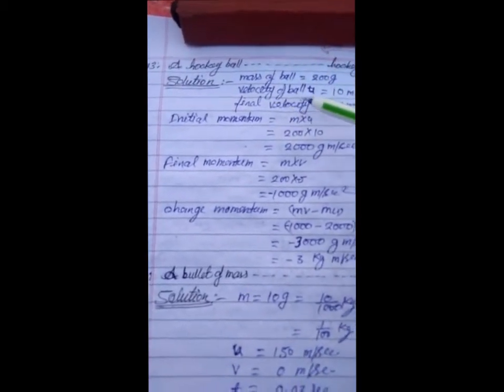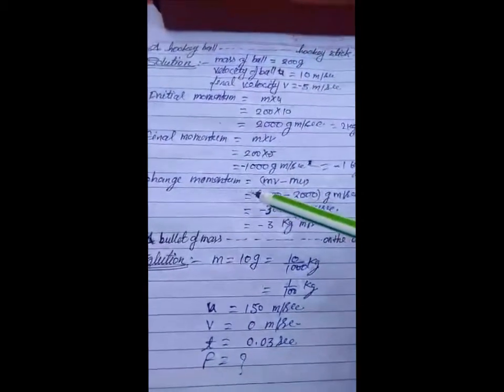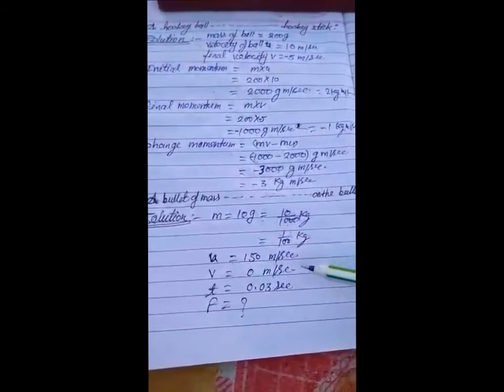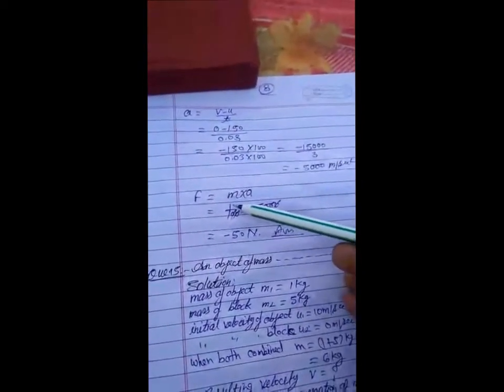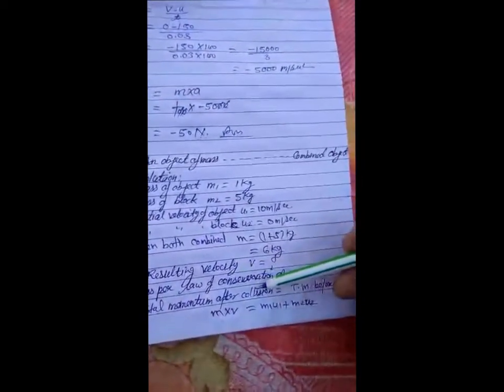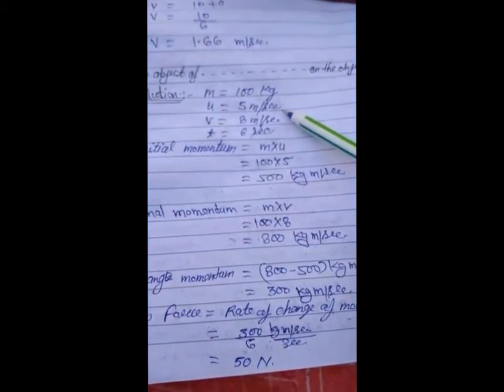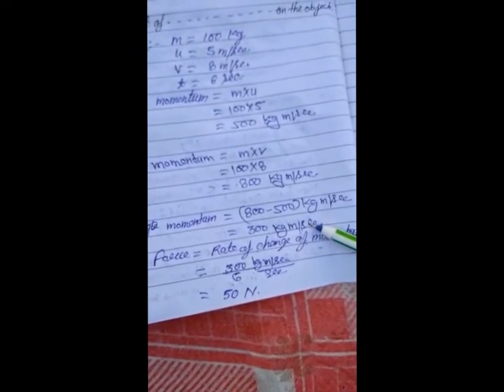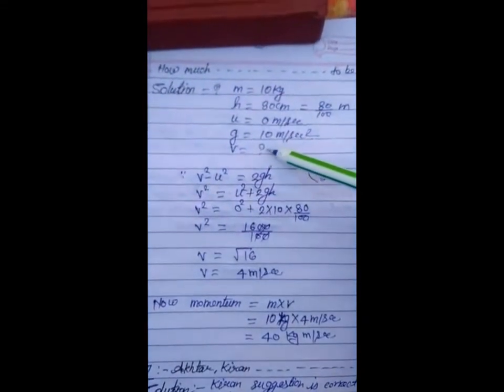Class IX Physics Chapter 9 Force and Law of Motion Exercise Part 2